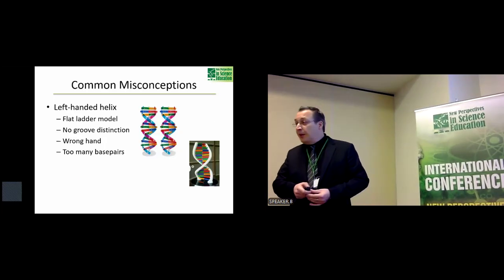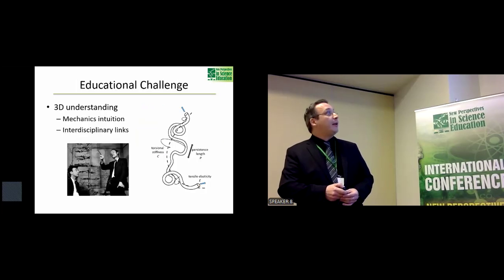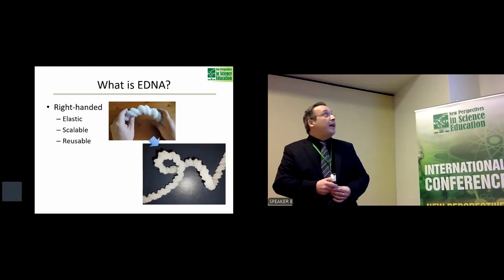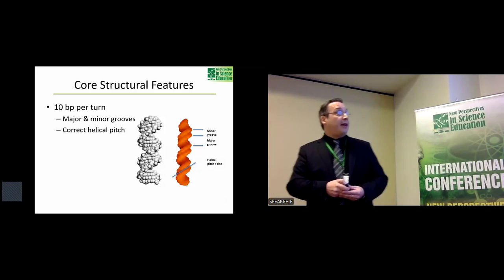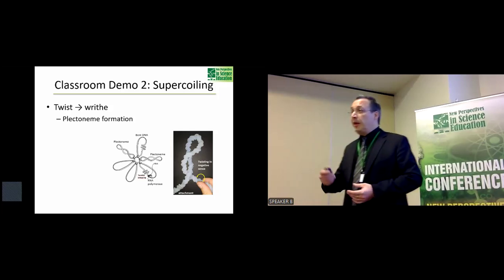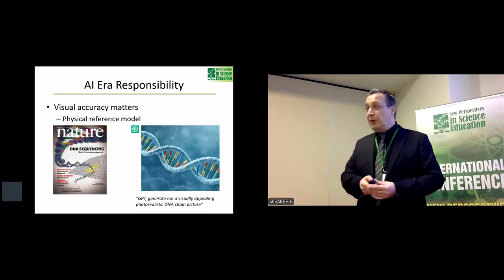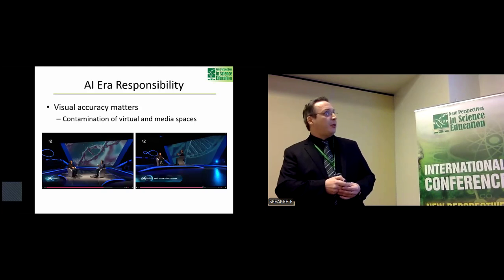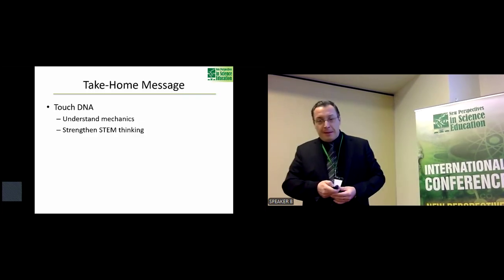Dušan Račko - Polymer Institute, Slovak Academy of Sciences (Slovakia)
Paper entitled "EDNA: An Interactive Elastic DNA Model for STEM Education and Research" presented at the 15th edition of the International Conference New Perspectives in Science Education.